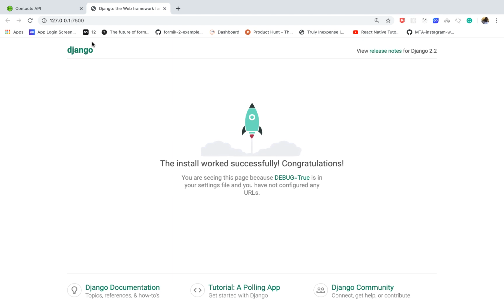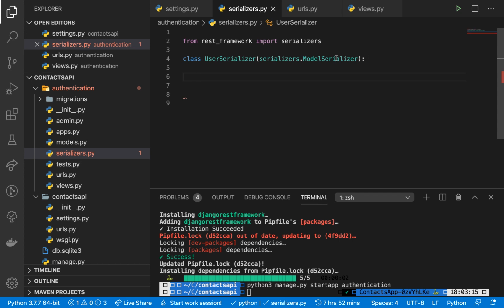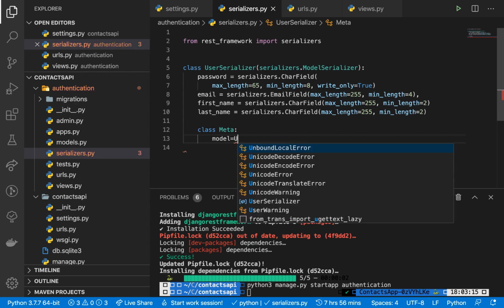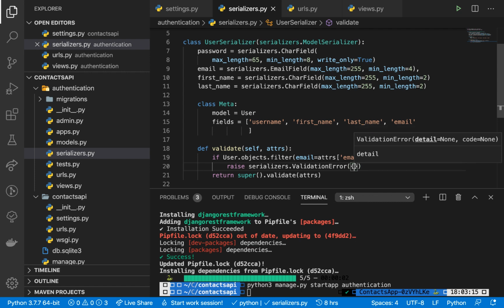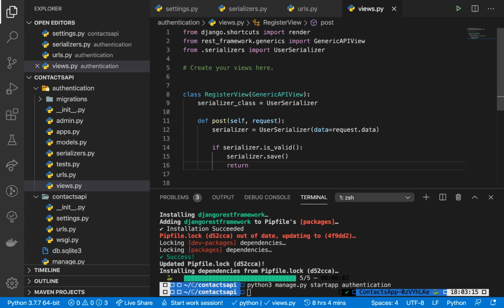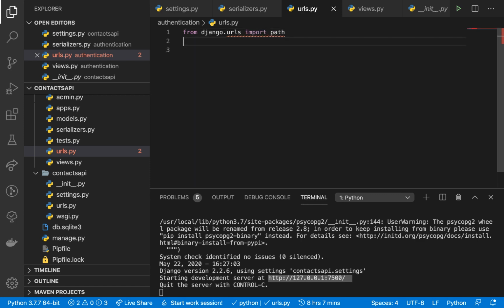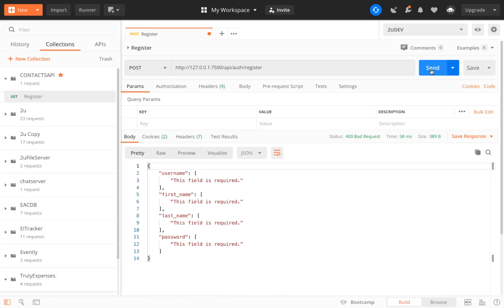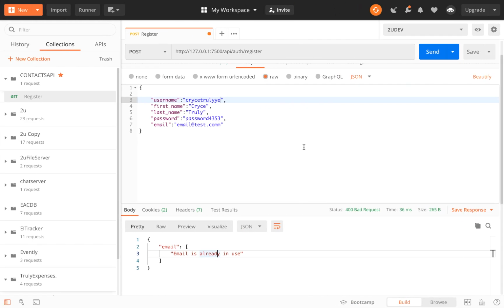User Email Registration. Django Rest Framework.API Project.[2]